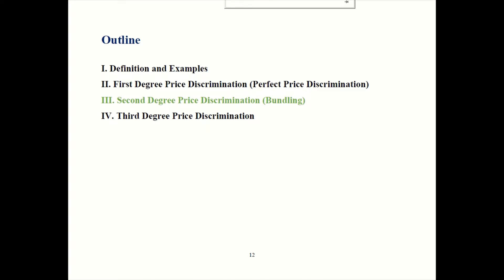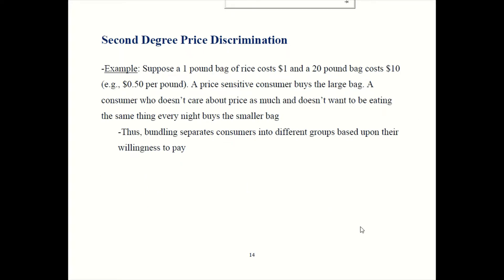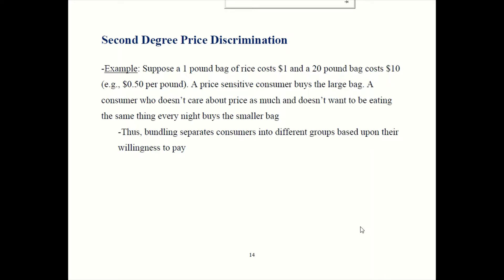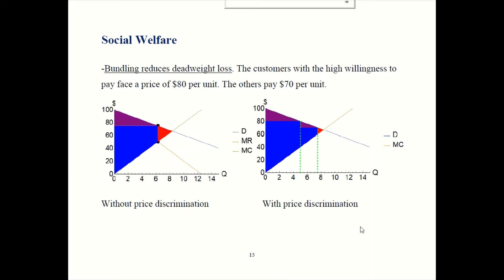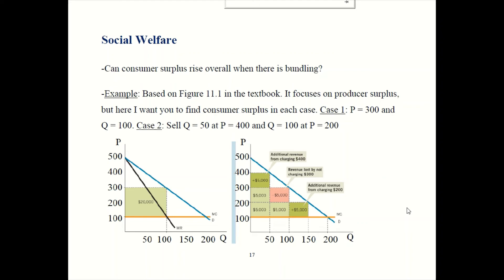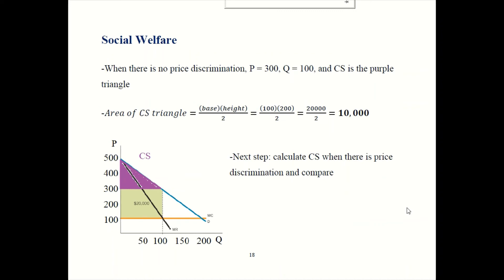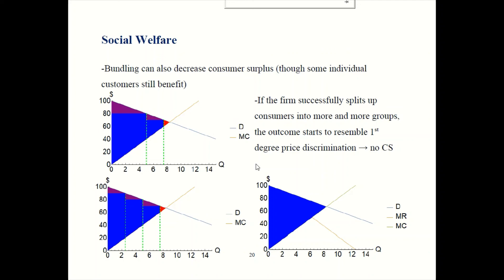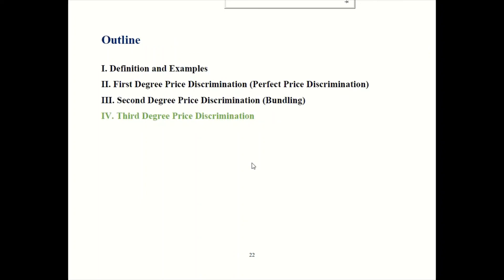Principles of Micro - Chapter 11 Part 3